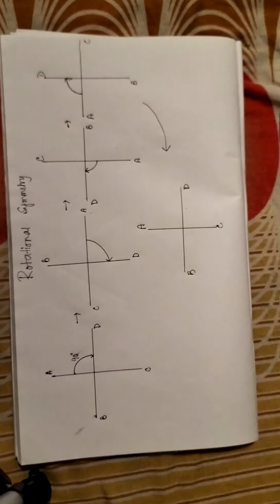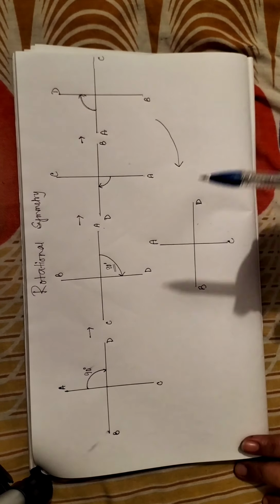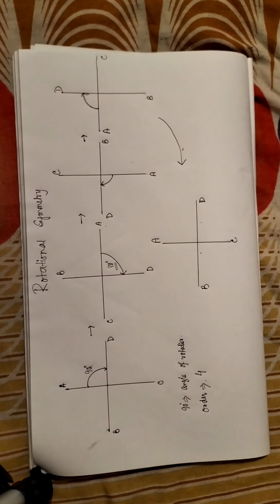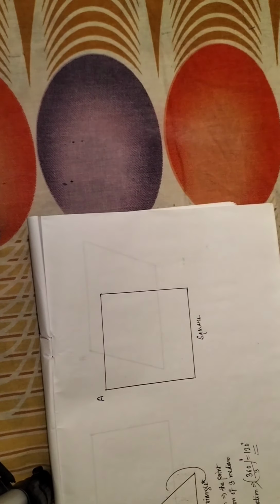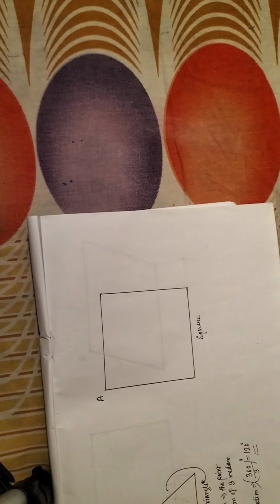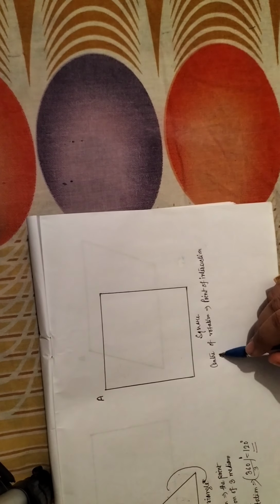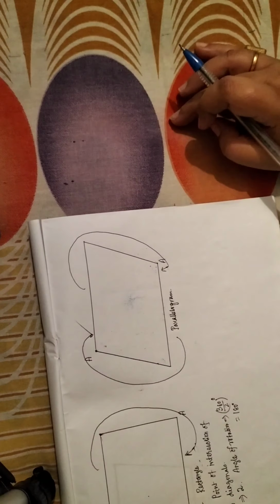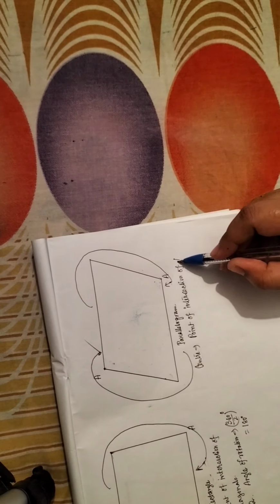Rotational Symmetry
Concept of Rotational Symmetry of Geometrical figures.